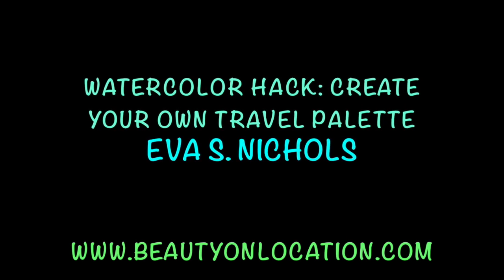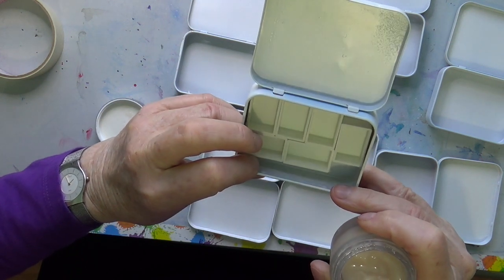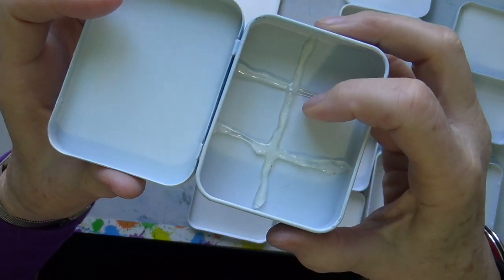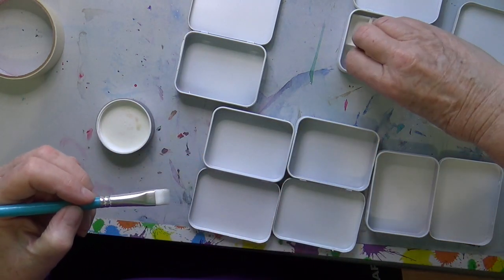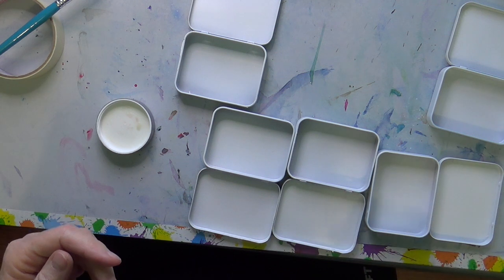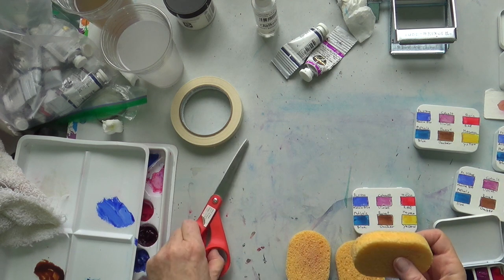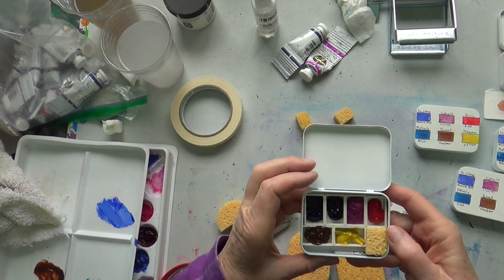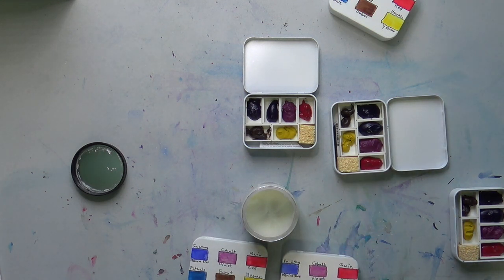Watercolor Hack: Create Your Own Travel Palette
In this video I show you how to Create Your Own Watercolor Travel Palette using empty mint tins, some spray paint and empty full pans, or you can use a hot glue gun to create your own wells for the watercolors.